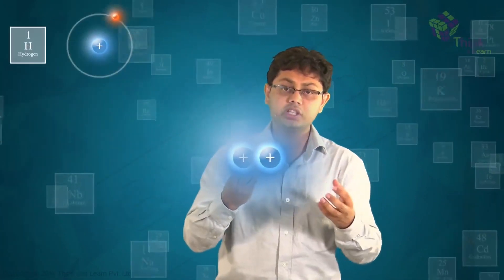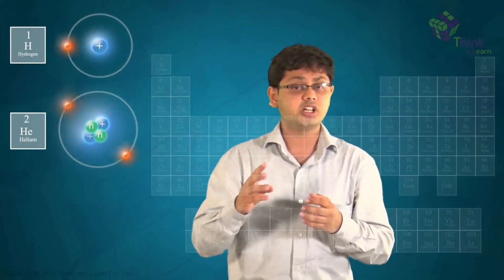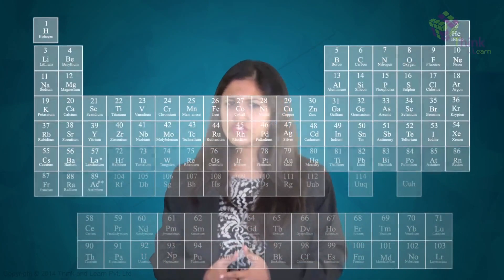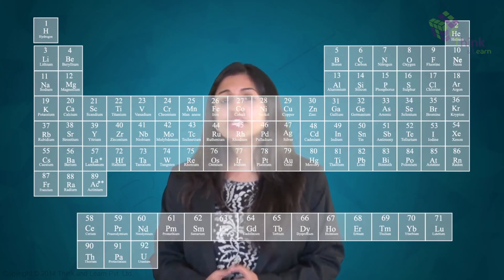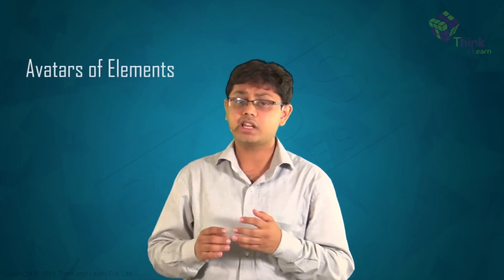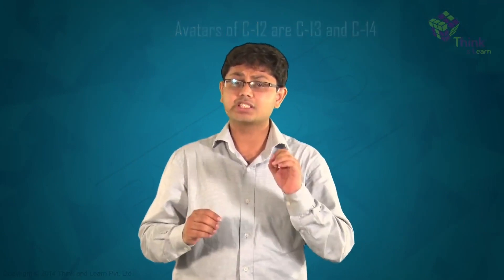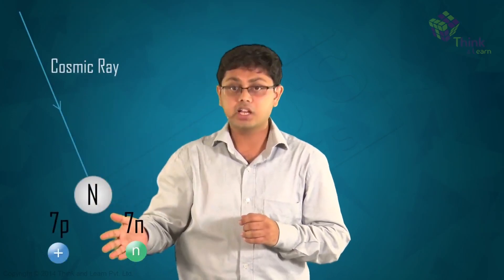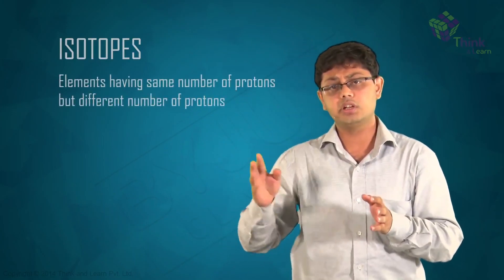Periodic Table 04 - Be More Curious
How are elements created? Can you create new elements on your own? Being a bit more creative can perhaps yield you a new element. Confused? Watch the video to understand what exactly we mean!